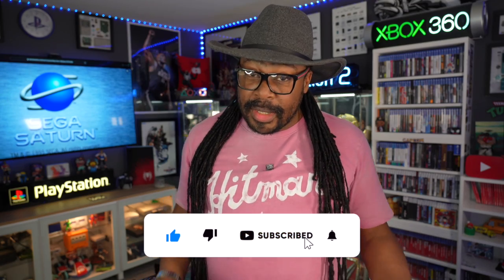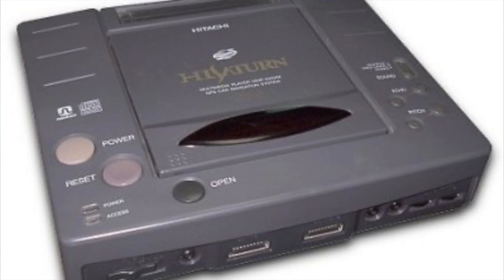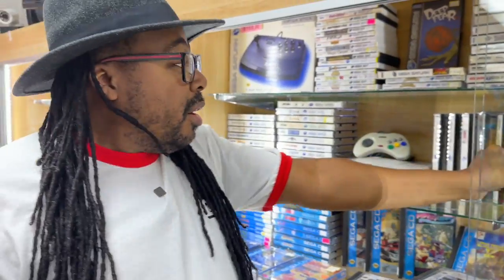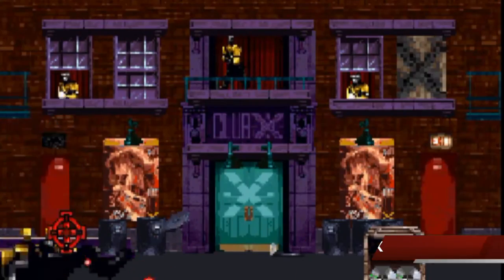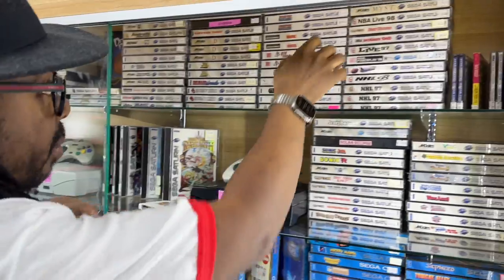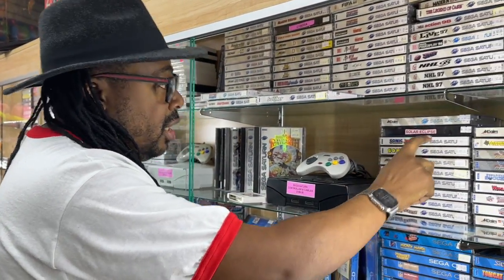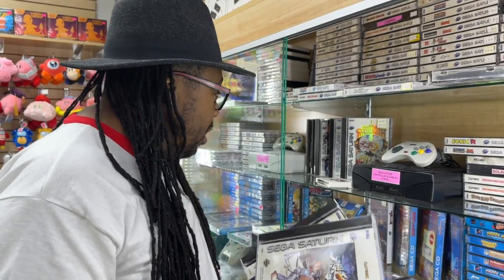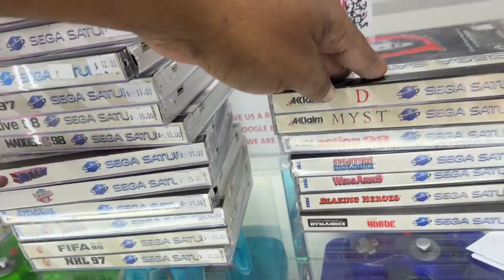Can I Build a Sega Saturn Collection?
The Sega Saturn is one of the beloved systems of all time and i'm gong to try to get every single game
00:11 why collect for the sega saturn
03:11 sega saturn game hunt